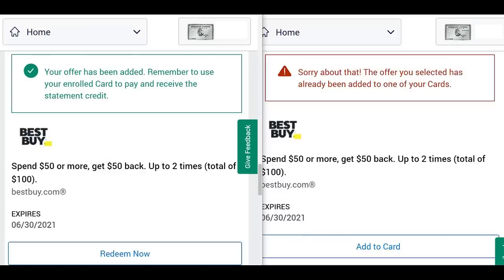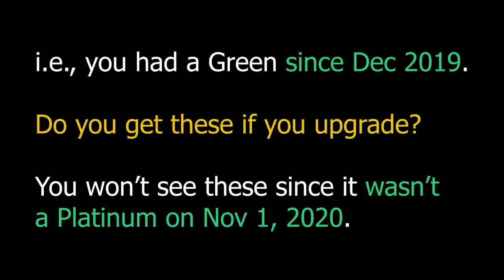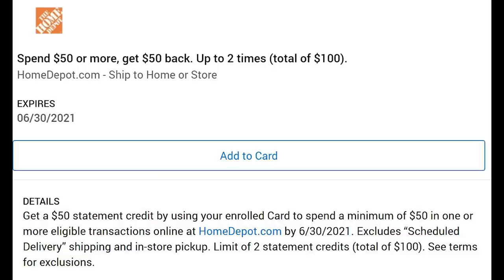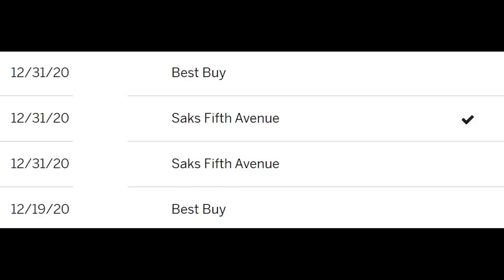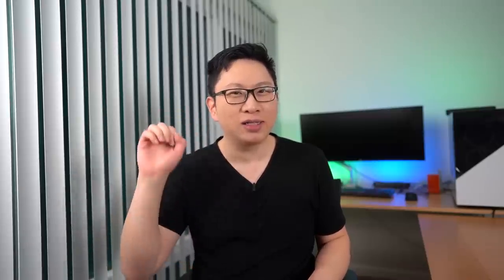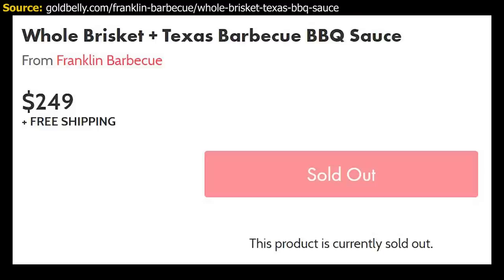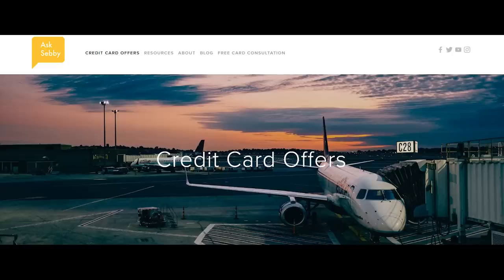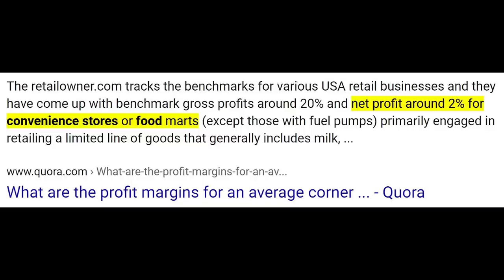Good News! Amex ADDS Amazing Deals ($200+ Value)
Amex adds valuable targeted offers to the Amex Platinum and Amex Plat Business.
💳 Check CardMatch: ​ Click "Show More" to see Ad Disclosure

Timeline
0:00 Amex Offers FAQs
02:00 Targeted Offers - All Cards
02:44 Amex Platinum Offers
07:18 Amex Platinum Business Offers